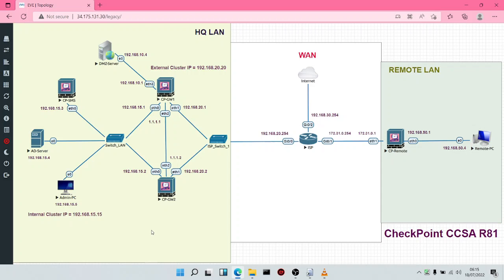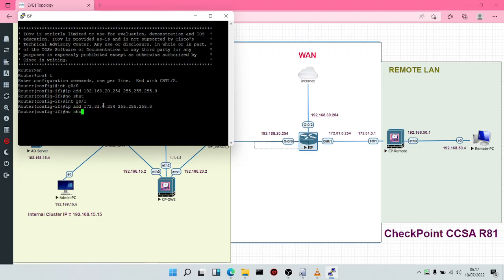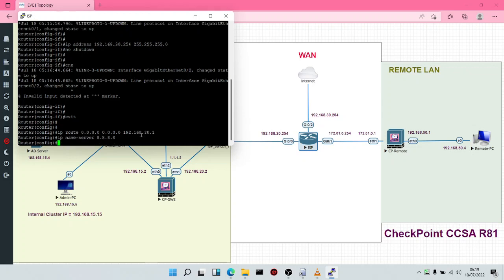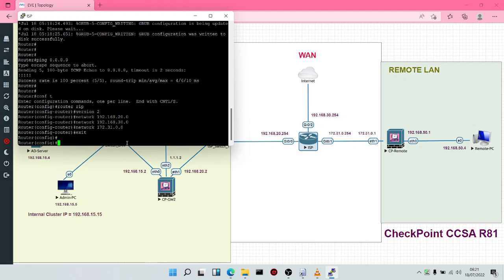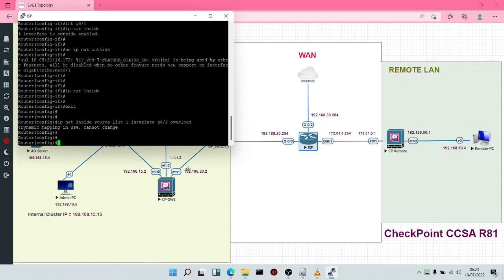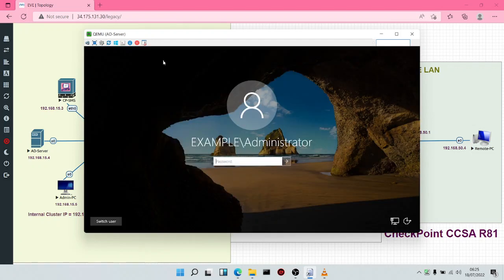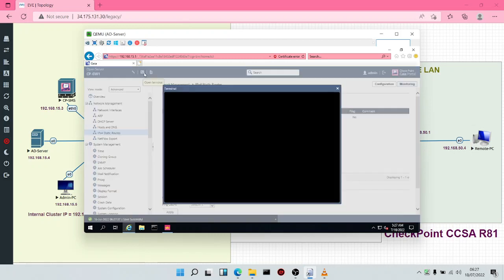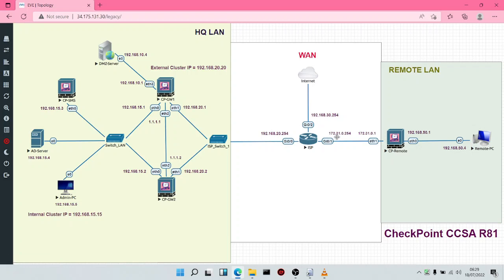7 - Enabling Internet Access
Enabling internet access by configuring NAT, ACL, Routing on the Cisco Router and the Checkpoint Security Gateway